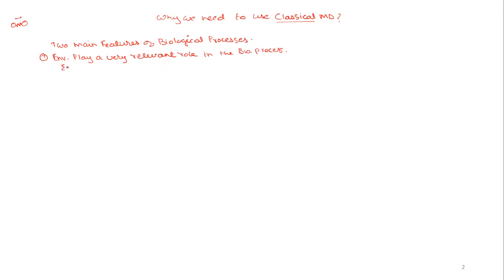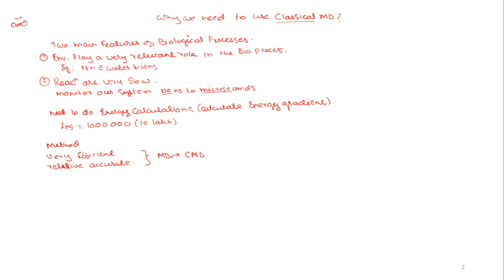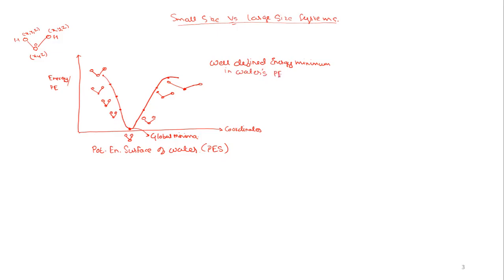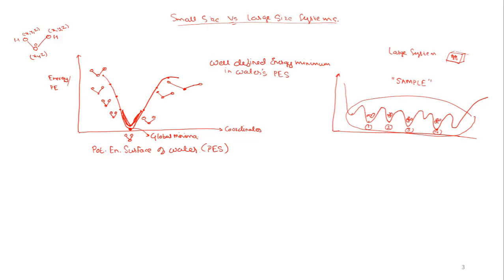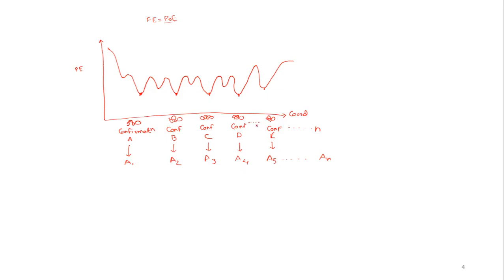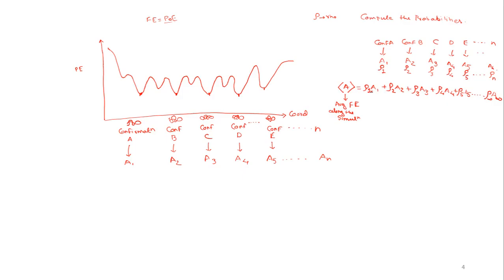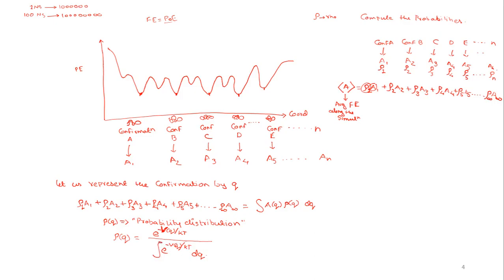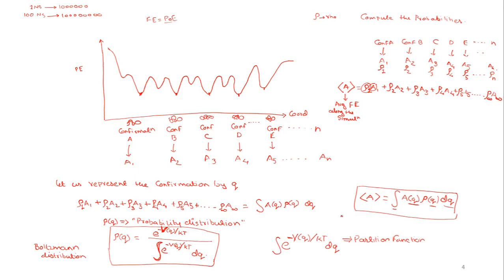Molecular Dynamics 1 Classical equations of Motion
In this first technical video, we discuss topics like
1. Why do we use classical molecular mechanics in molecular dynamics
2. Potential energy surfaces, Small systems, and large systems
3. Ensembles and Ensemble average properties
4. Probability distribution and Boltzmann distribution
5. Partition function